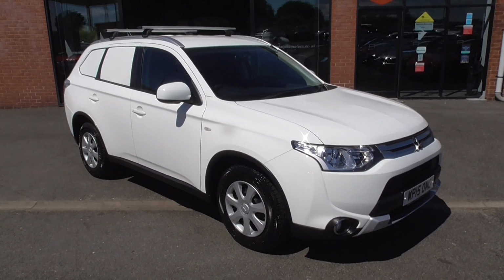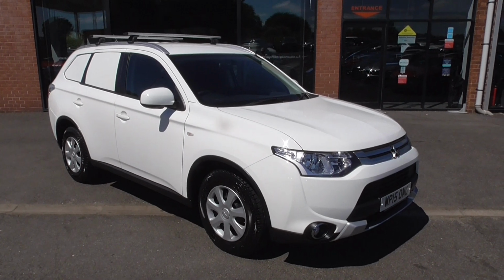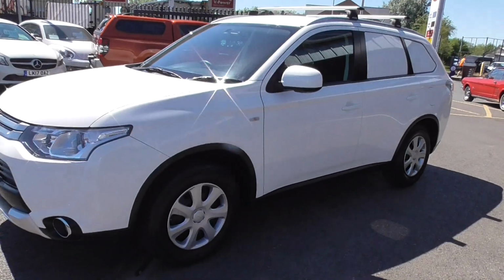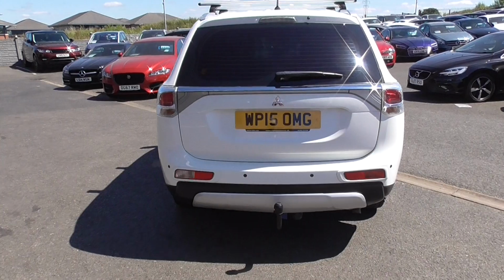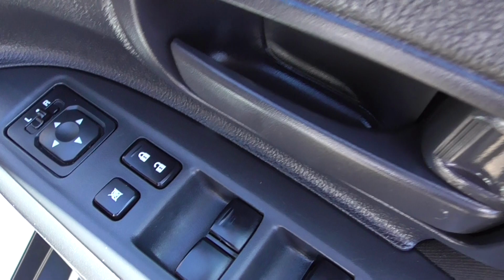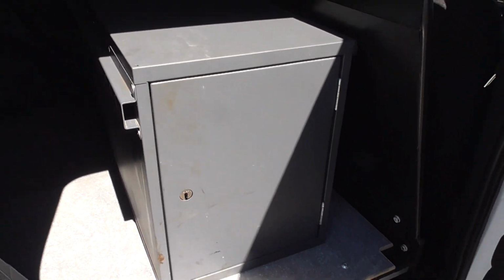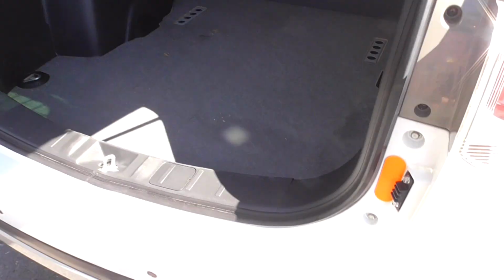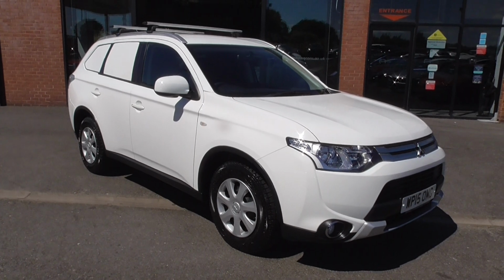Mitsubishi Outlander 2.3L DI-D GX 1 4WORK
Alpha Motors a family-owned award-winning business for over 40 yrs are proud to present for sale this Mitsubishi Outlander GX1 4Work DiD 150.
Finished in Frost white paint and sitting on Yokahama Geolander All-terrain tyres
Inside boasts a clear black cloth interior.

++Mitsubishi roof rack++Tow-Bar++Reverse Park Sensors++Factory Bulkhead with window++Security Box++Interior rear lighting++Rear window security screen++

Loaded with goodies inc Air Con, Bluetooth Phone, Electric mirrors, Electric windows, remote central locking, Power steering, Reverse park assist, Factory bulkhead, Auto headlamps, Air Con,  plus more!

SERVICE HISTORY: services @ 1475, 2669, and will be serviced by ourselves before collection.
Professionally prepared and presented to the highest standards with 2 keys, a book pack, and a clear HPi report.
Call today!